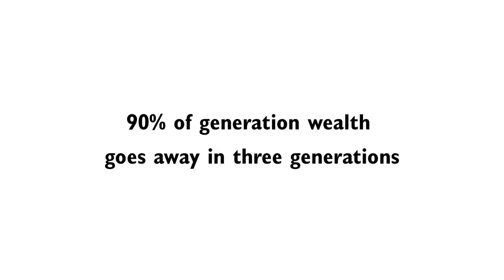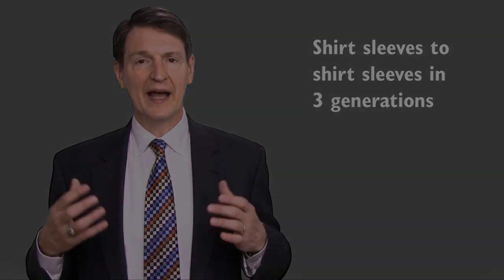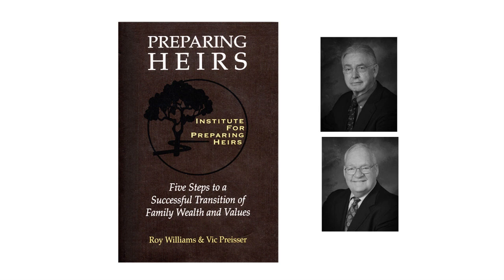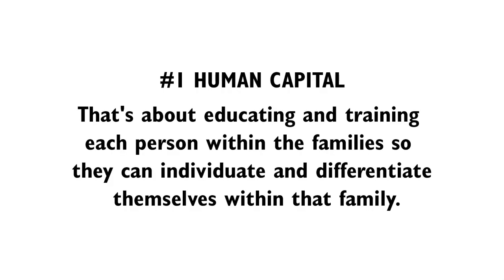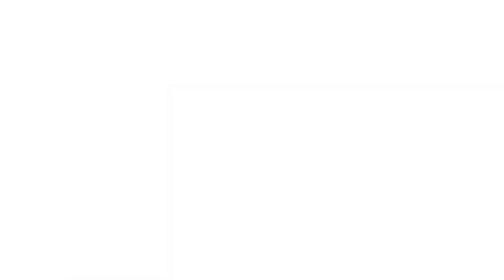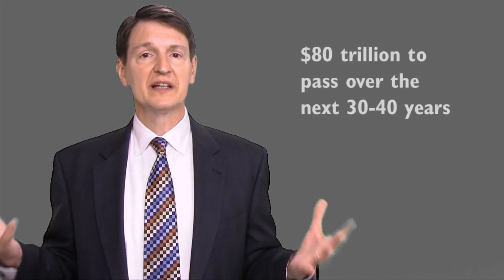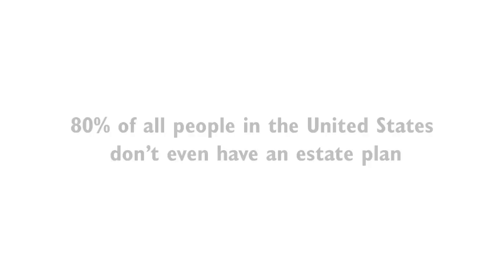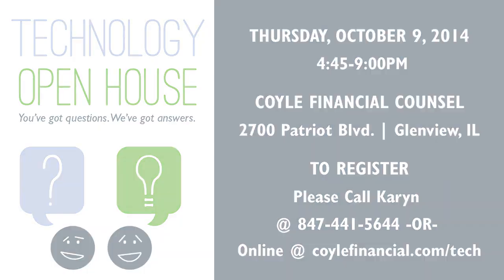Seventh-Generation Thinking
An estimated $80 trillion dollars will pass on to future generations in the U.S. over the next 30 to 40 years—and most families are woefully unprepared.  Ninety percent of family wealth will disappear in just three generations. Lack of communication, trust and recipient planning—not bad investment results—is most often the cause of family wealth evaporation.